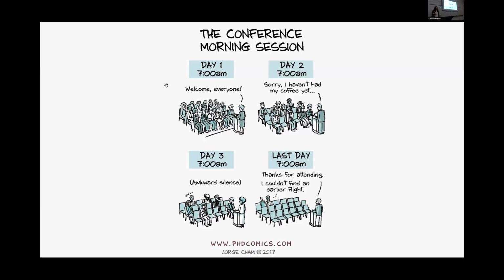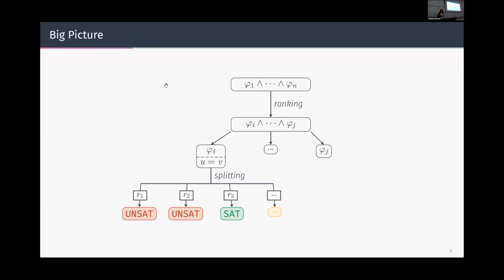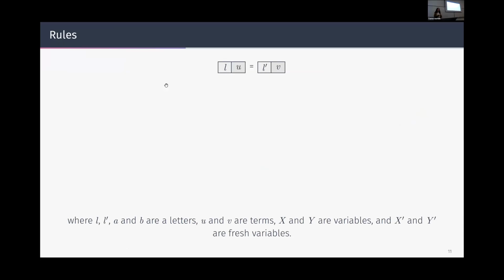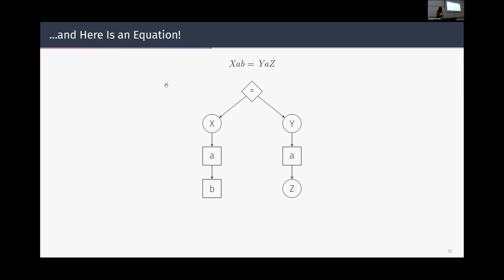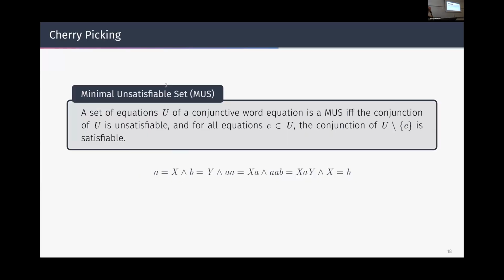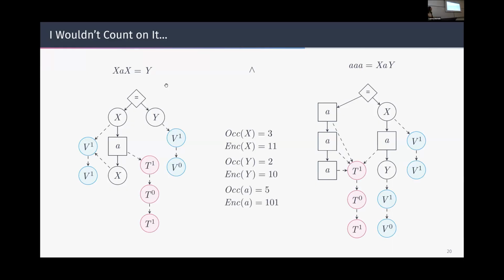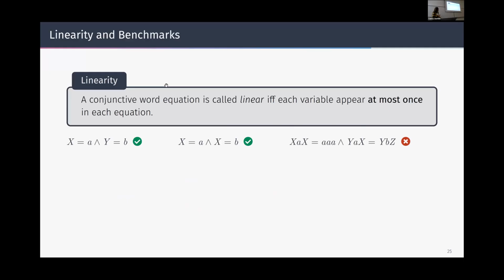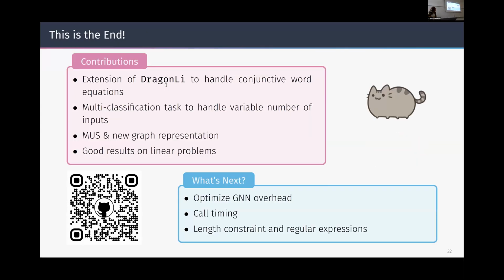When GNNs Met a Word Equations Solver: Learning to Rank Equations | Julie Cailler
FroCoS 2025 session 6 (1 October 2025)
When GNNs Met a Word Equations Solver: Learning to Rank Equations
Parosh Aziz Abdulla, Mohamed Faouzi Atig, Julie Cailler*, Chencheng Liang, Philipp Rümmer